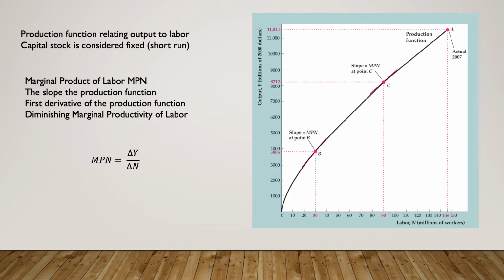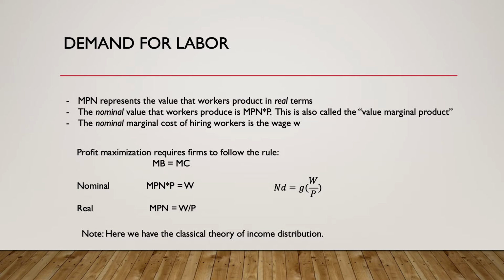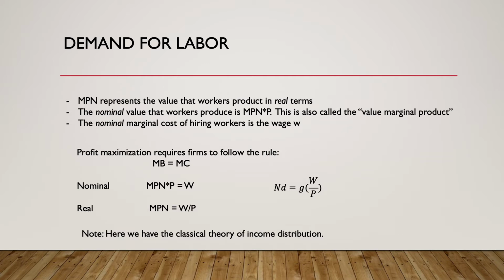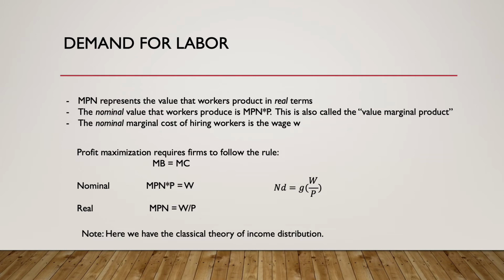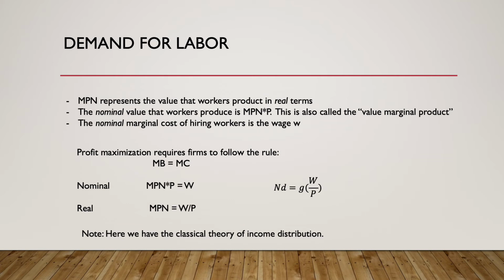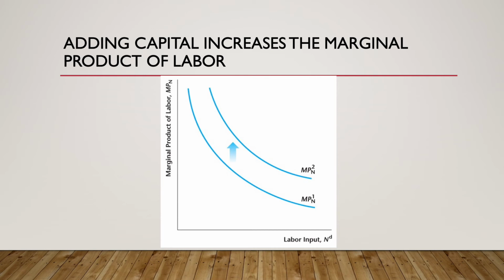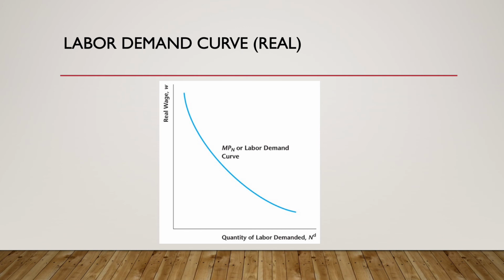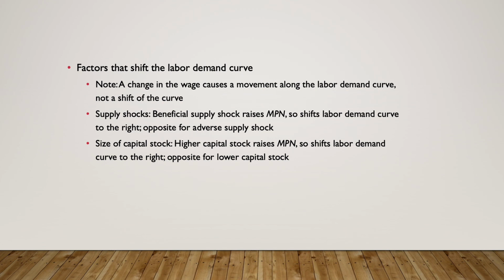Classical Model 1: Part 2 Constructing the Labor Demand Curve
This intermediate macroeconomics lecture takes us from total output to the marginal product of labor and through the value marginal product of labor which becomes the expression of the labor demand curve. Special attention is paid to the implicit theory of income within the model framework expressed as a wage determined by worker productivity.